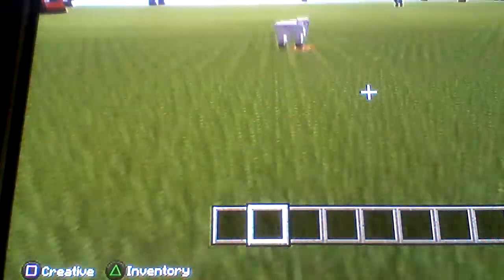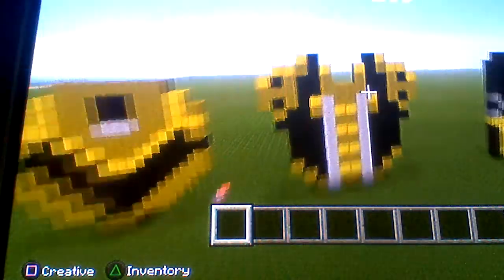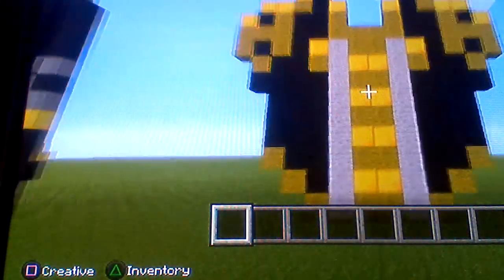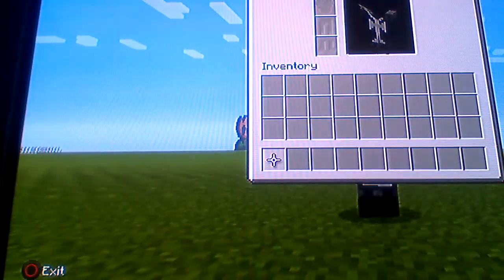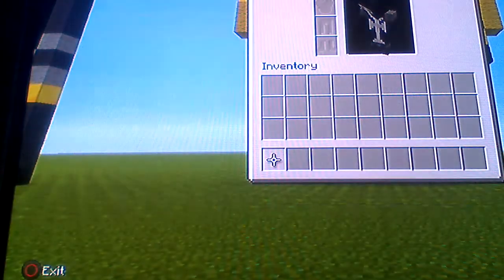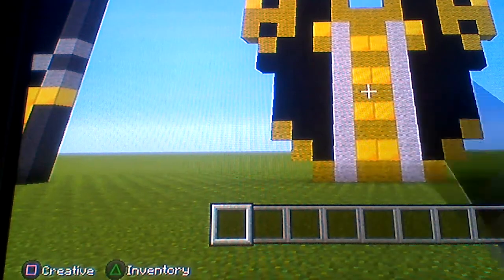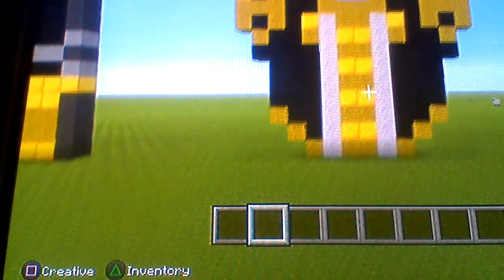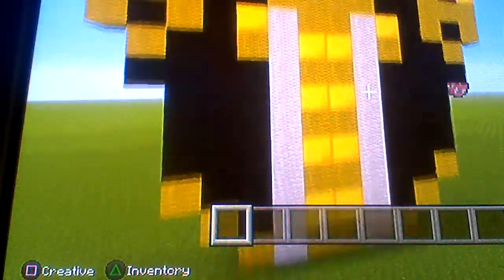Showing the gold chest plate show case